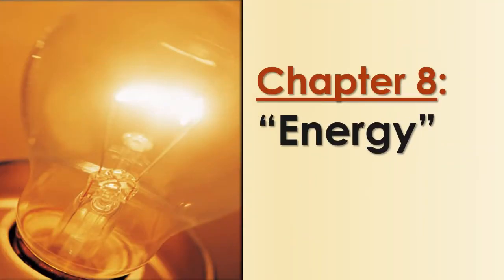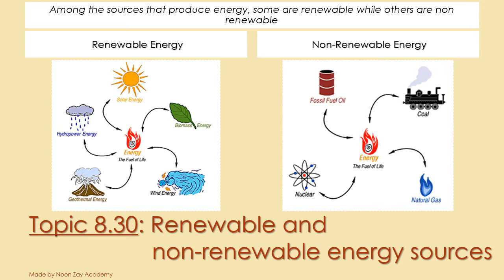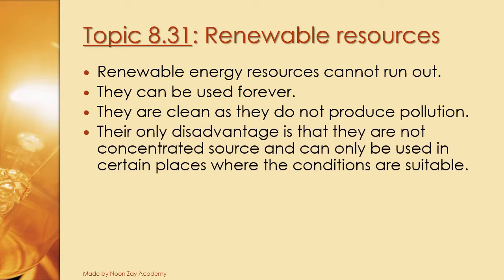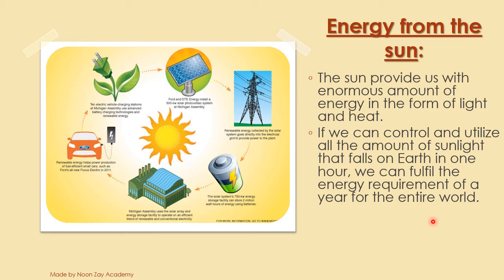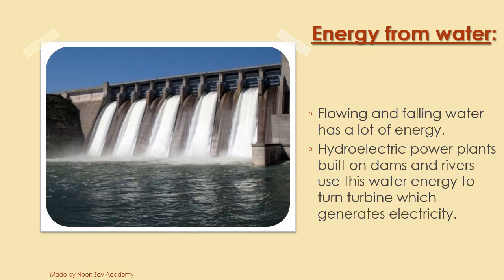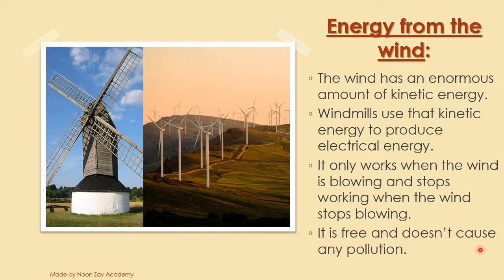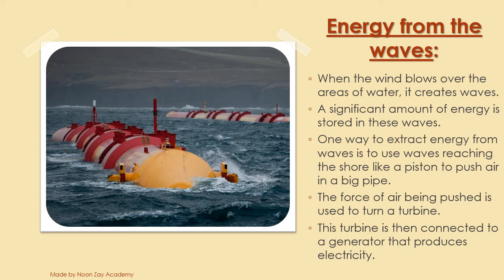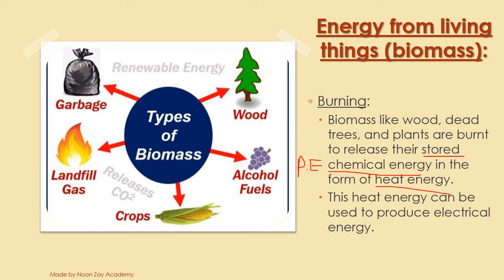Renewable and nonrenewable energy sources & renewable resources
Do share the videos with other students.